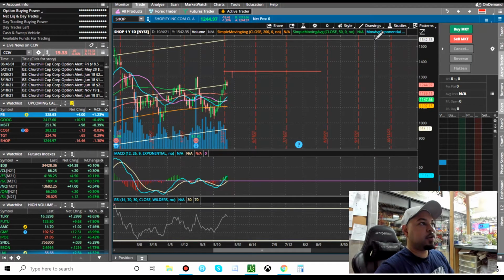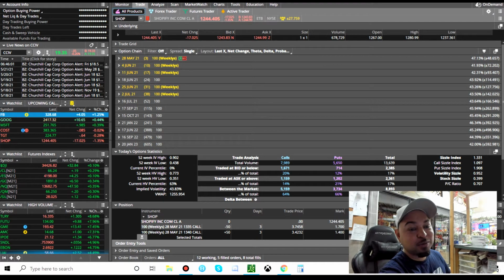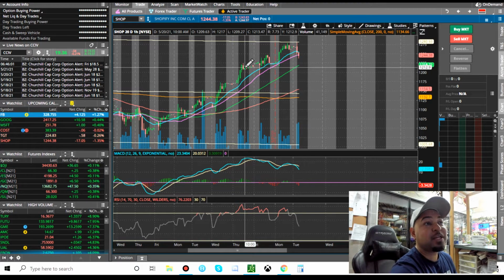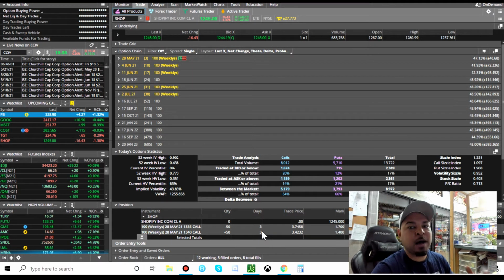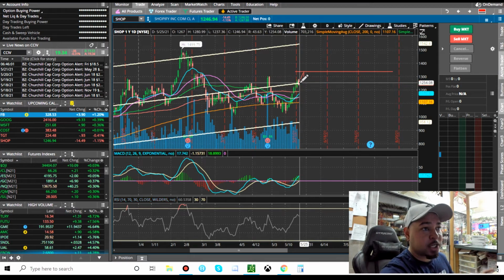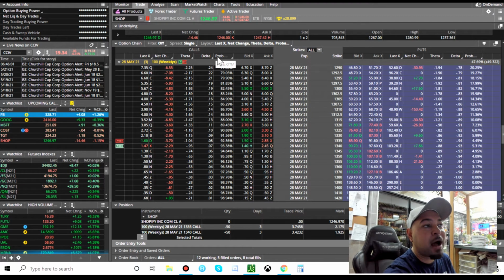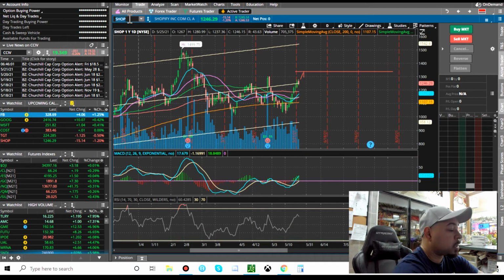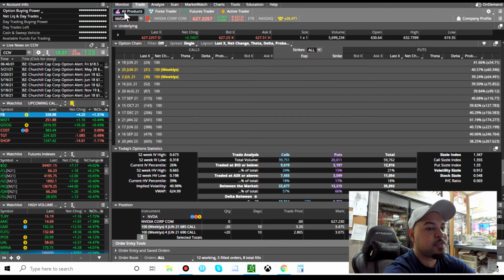Call Credit Spreads, 5-0 Record, Update On Shopify Trade + Opened New Trade On NVDA Stock, 6-0 Soon?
I opened a trade on NVDA stock today after seeing it start to pull back. Hopefully I didn't jump the gun too much but the level I need the stock to stay under by June 4th is $685.

Your support is greatly appreciated! Cheers 🍻

This video is for information and entertainment purposes, not intended to suggest any position taking or investment advice.
I am not a financial advisor or investment advisor, just a guy showing what I am doing in the market today. Always do your own research before making any investing or trading decisions.